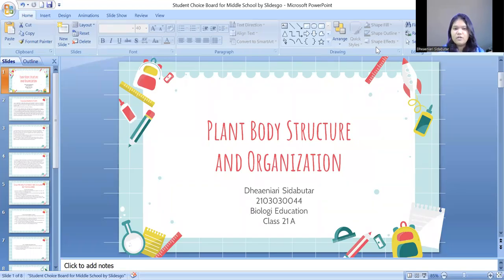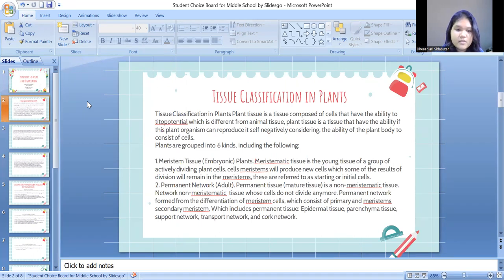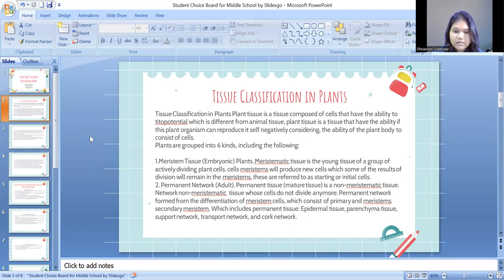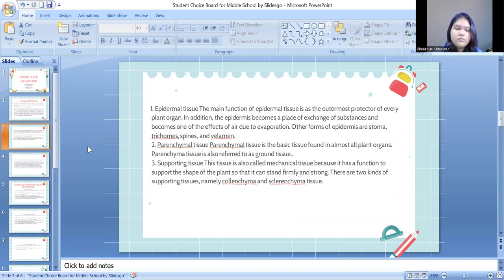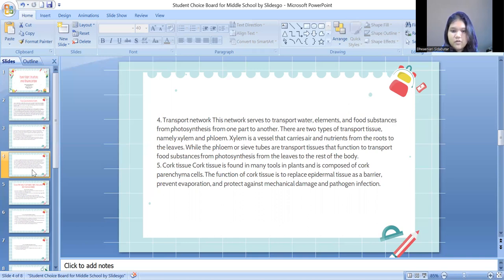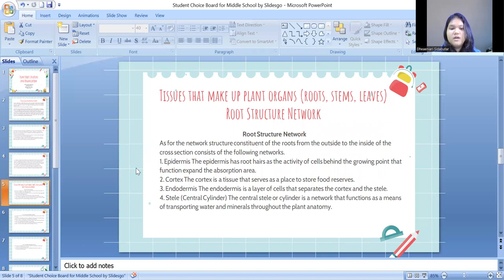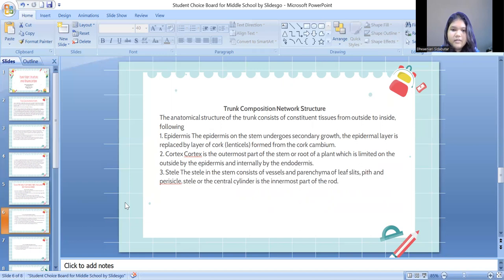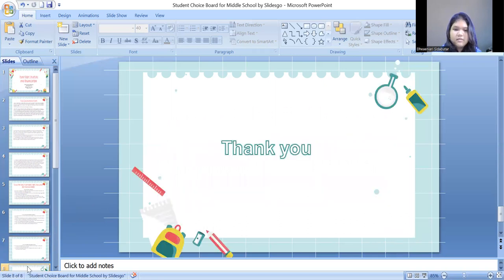About Plant body structure and organization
This video contains about plant body and organization
Name: Dheaeniari Sidabutar
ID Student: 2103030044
Study Program: Biology Education class 21 A
Faculty: Keguruan dan ilmu pendidikan Universitas Maritim Raja Ali Haji
Lecturer: Mr. Boni Irawan, S.pd, M.Pd.